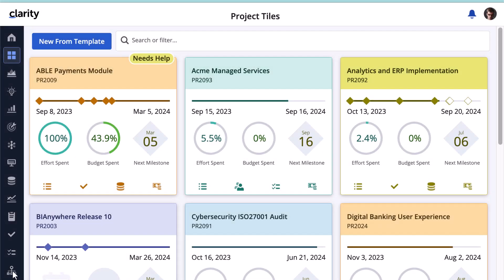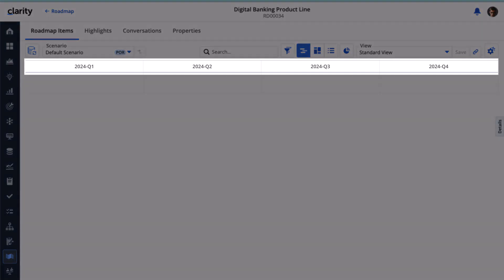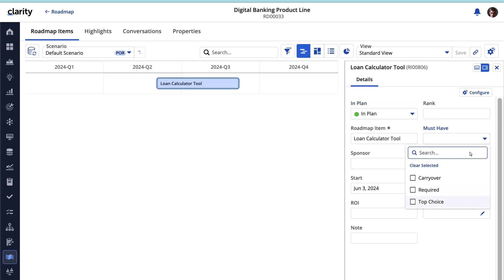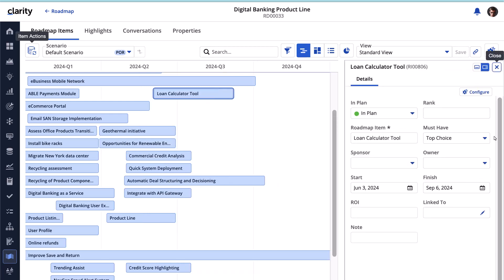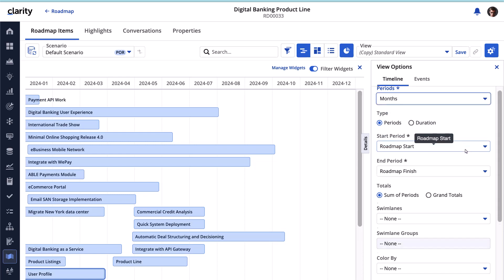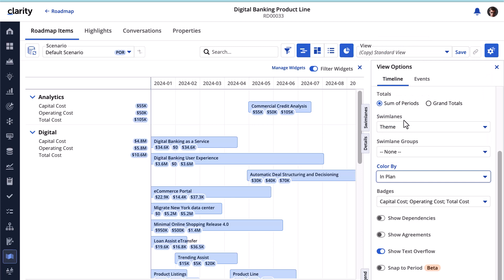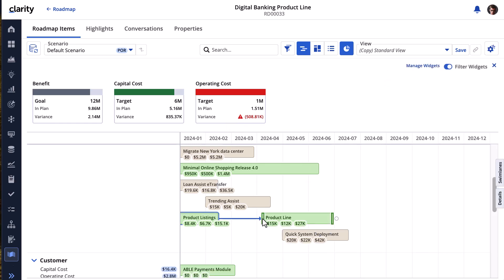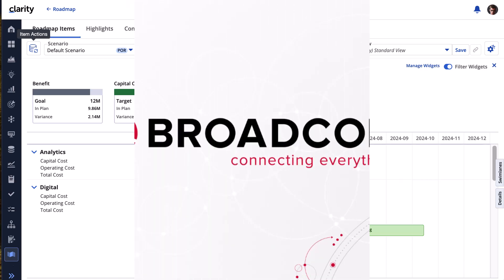Creating and Using Clarity Roadmaps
This video shows you how to create a new Clarity roadmap and configure it to effectively show planned work across a specified timescale.